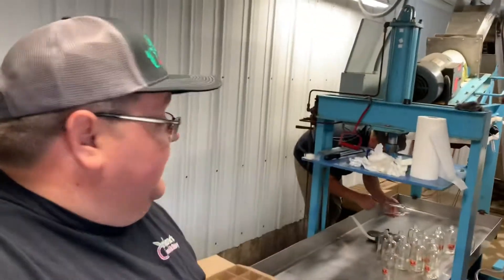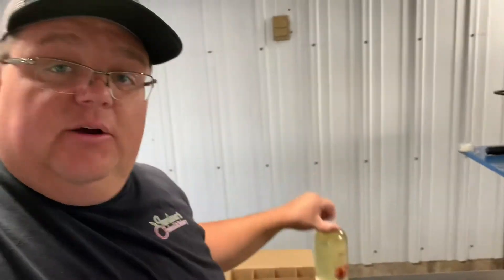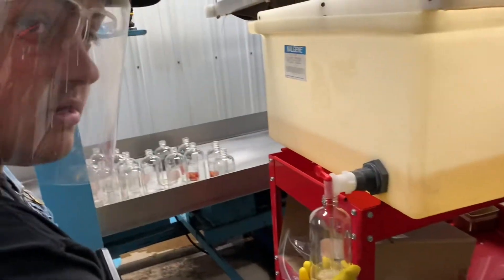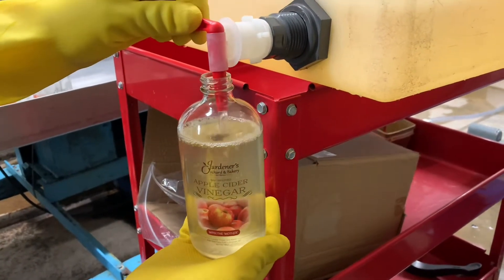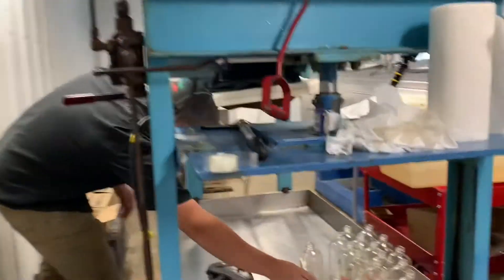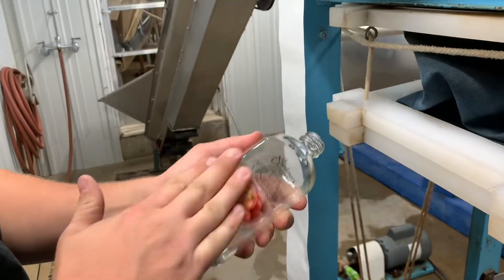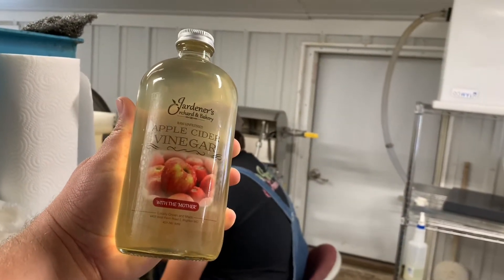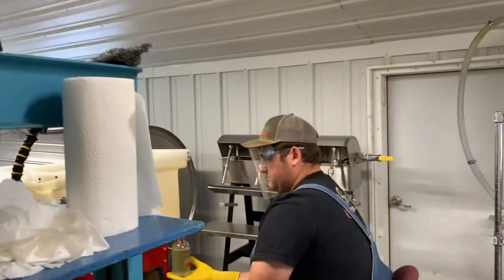NEW batch of Apple Cider VINEGAR is ready.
A new batch of Apple Cider Vinegar is ready. After a few months of waiting, the vinegar is finally done.